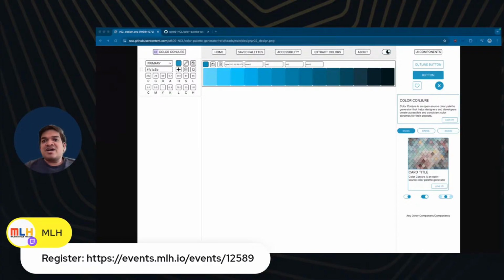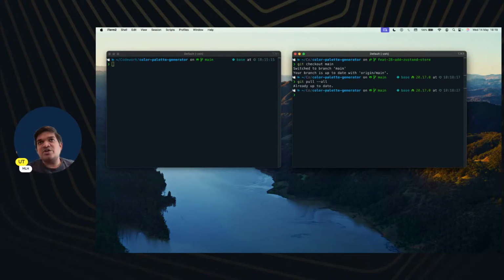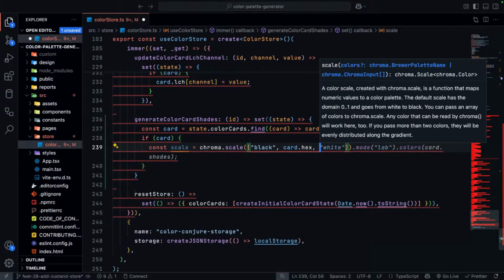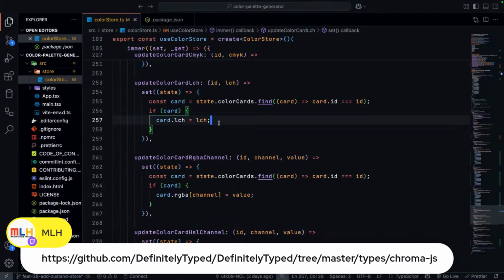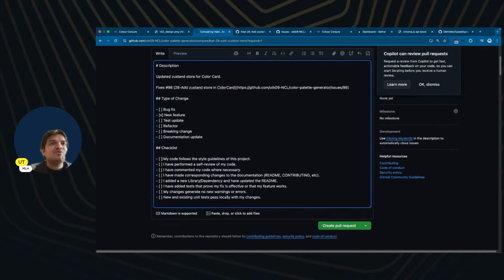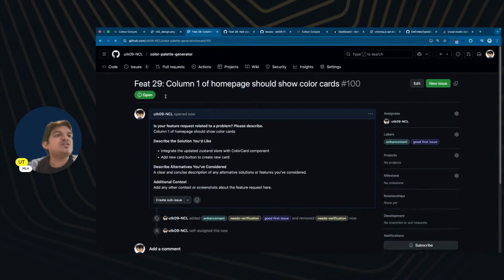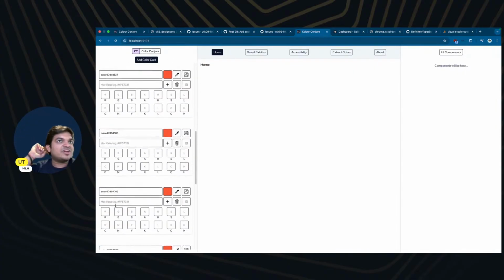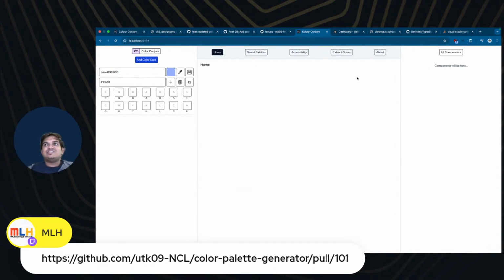[GHW Open Source Week] Open Source Color Palette Generator Part 5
Revamp with UT to have more features!